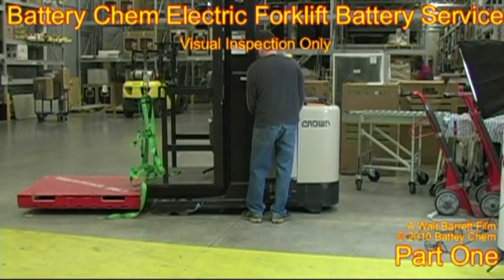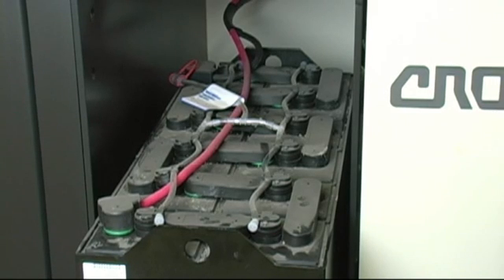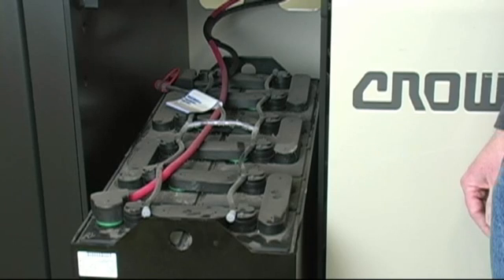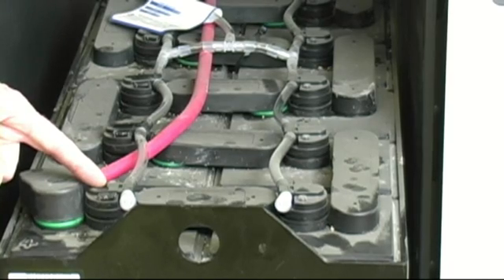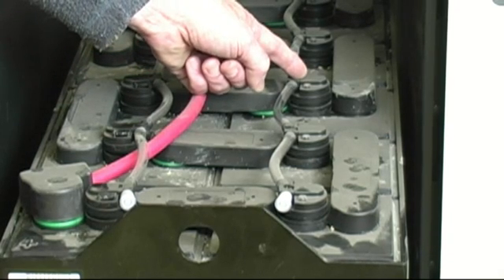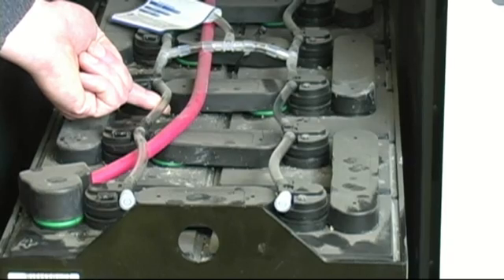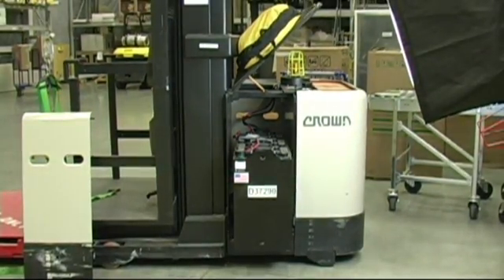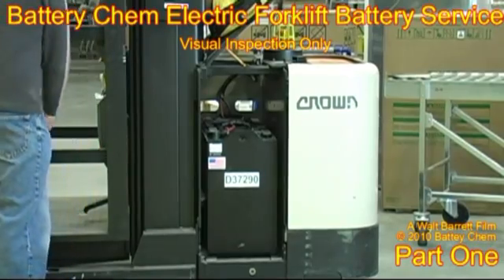Free Training in Forklift Servicing and reconditioning Electric Forklift Batteries by Walt Barrett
Getting familiarized with forklift battery components, service and reconditioning.